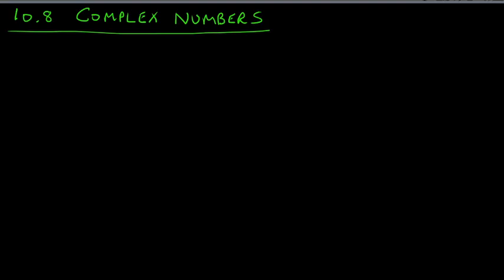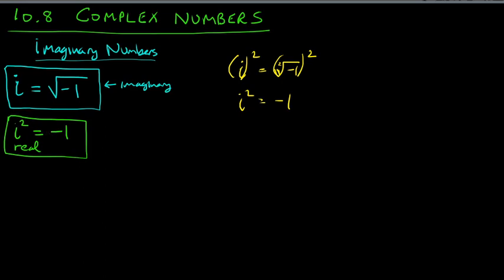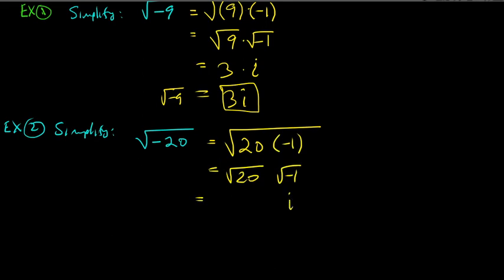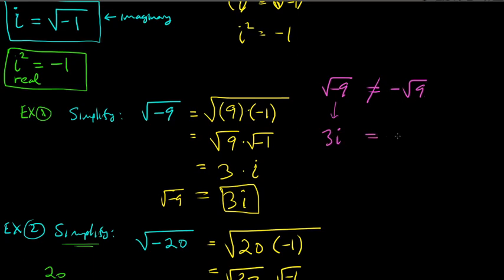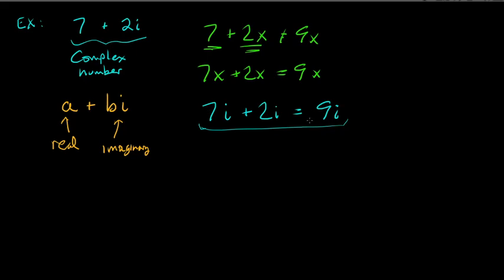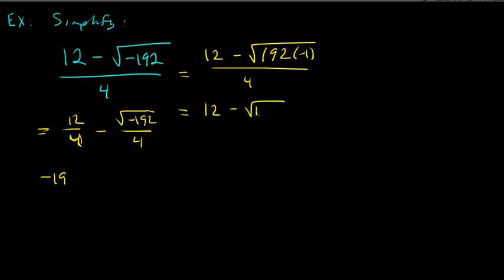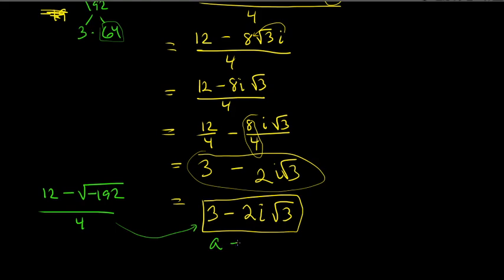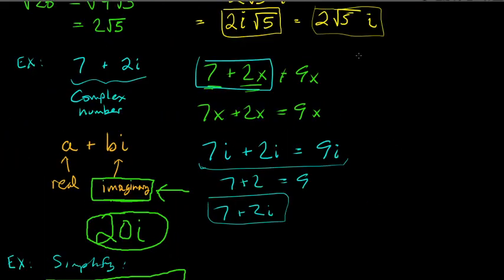MAT136 section 10 8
Simplifying complex (imaginary) numbers